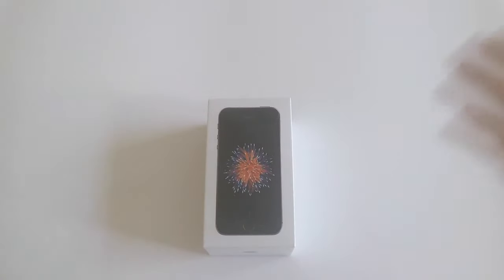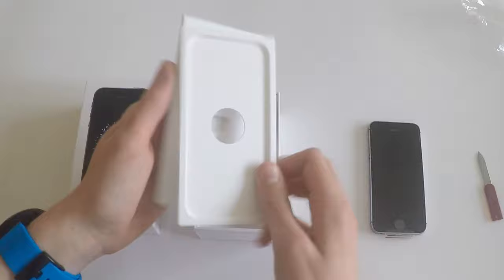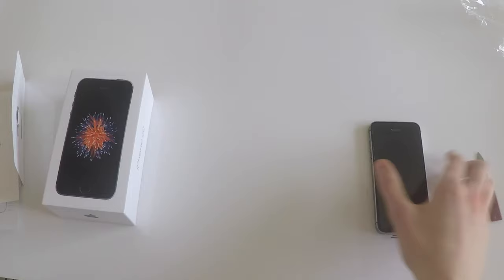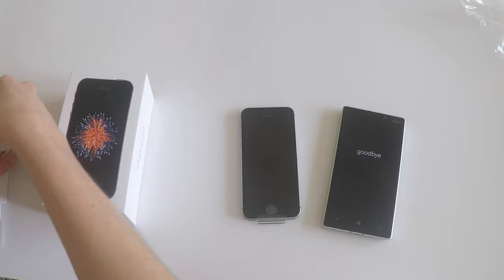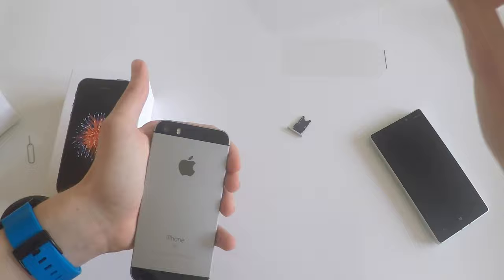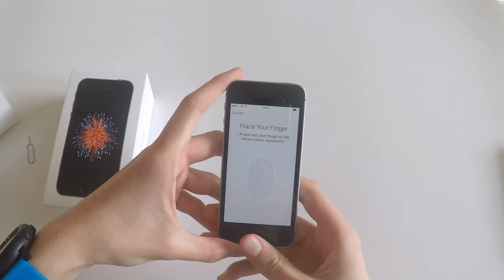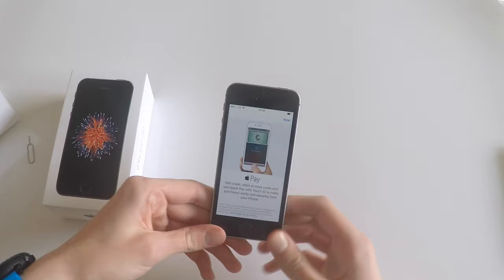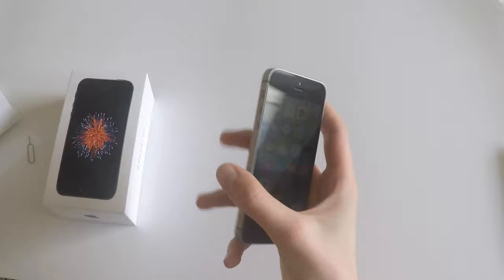iPhone SE // Space Grey 16GB // Unboxing + Setup // UK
This is a very unprofessional unboxing and setup video of the new iPhone SE. It was announced 10 days ago on March 21st and was released to customers today. This model is the Space Grey 16GB UK model and cost £359.